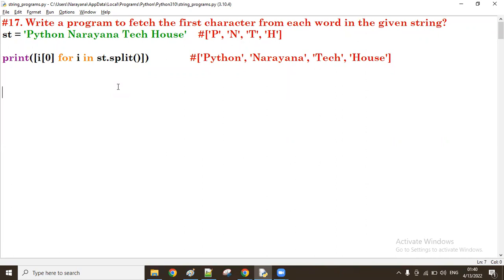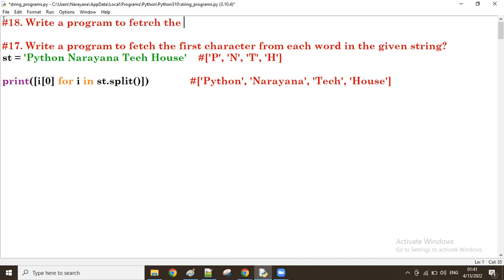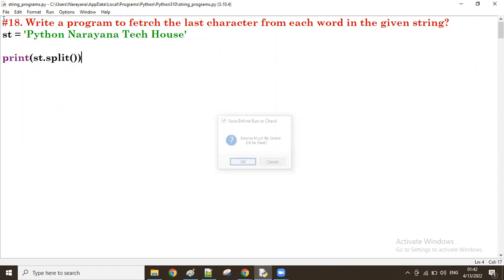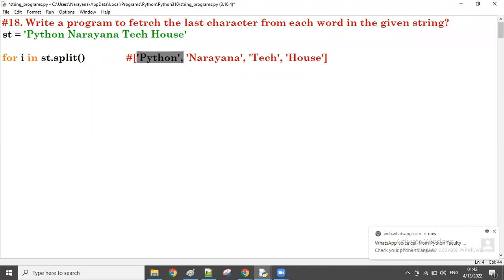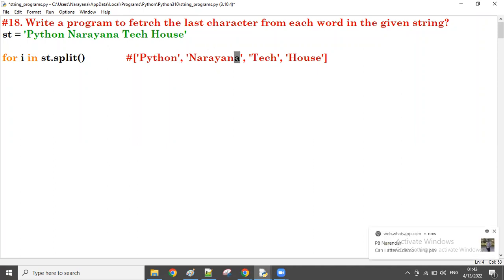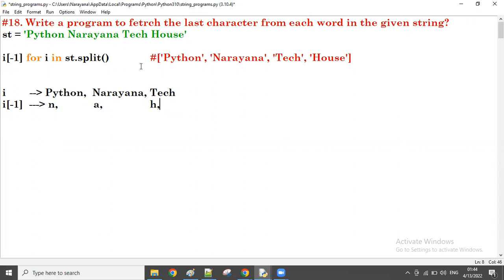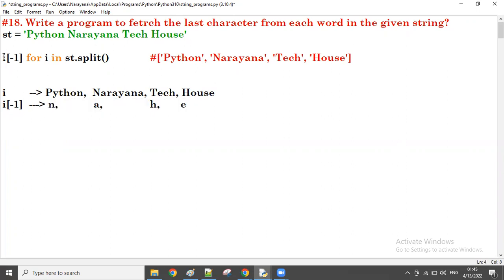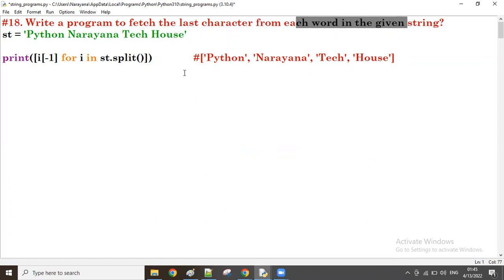#18: Python String: Fetching last character from each word || Mr.Narayana || NTH || 9010607010